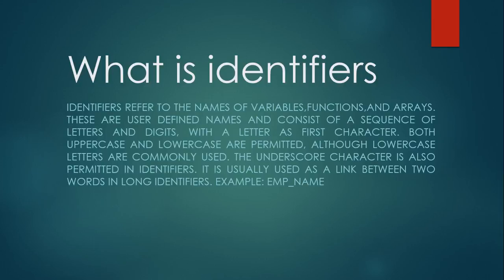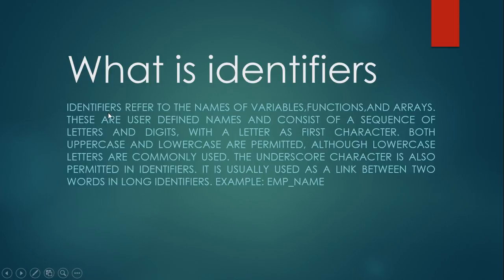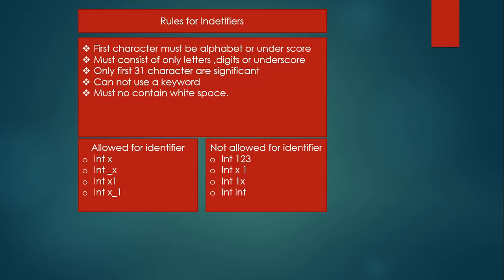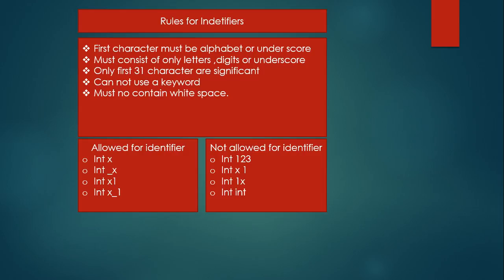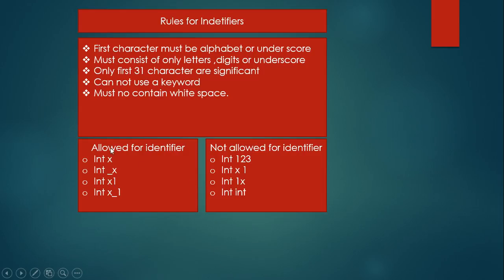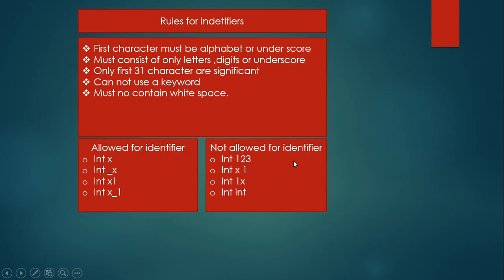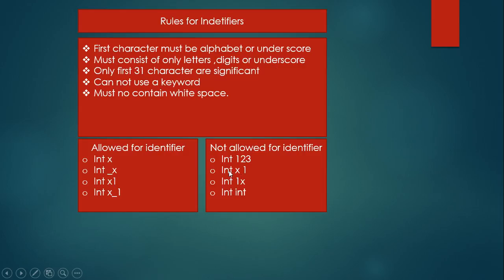Identifiers Part 8 identifiers in c programming,c tutorials identifiers and keywords in c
In this video ,I demonstrate the identifiers,what is identifiers,identifiers refers the name of variables , functions ,arrays etc.